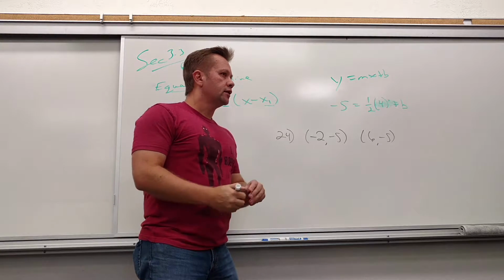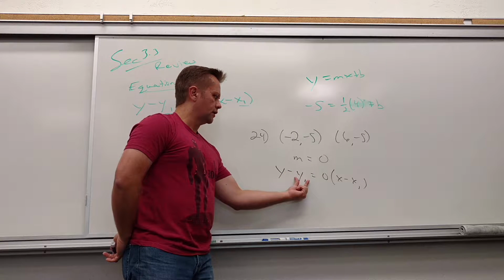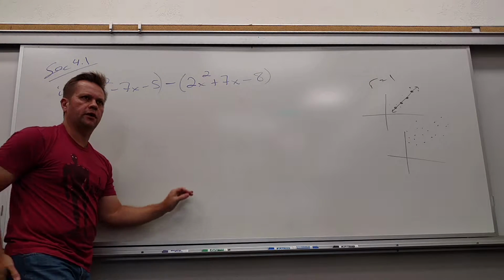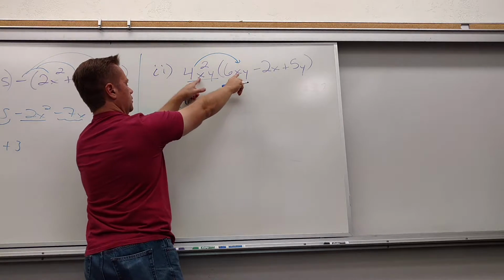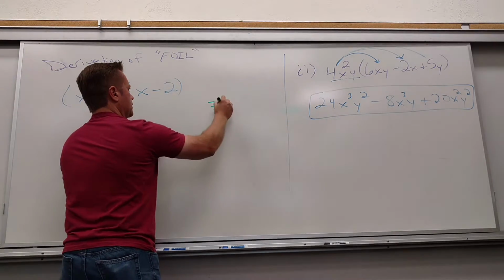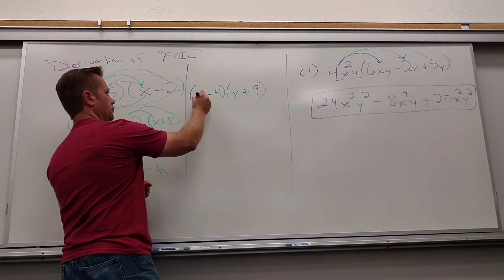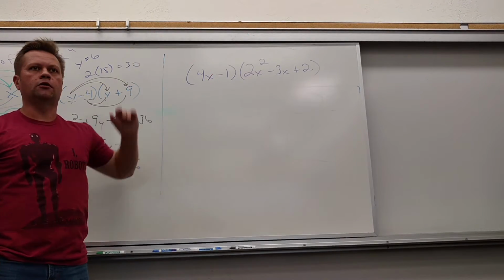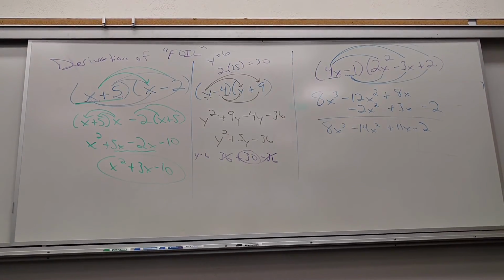Math 298, Nov 8 Lecture, Part 1